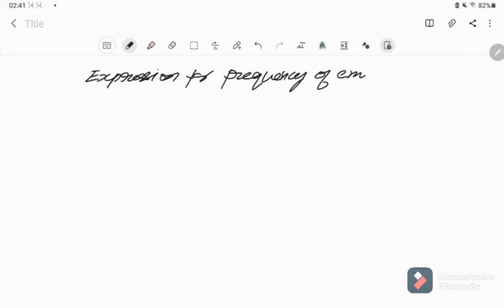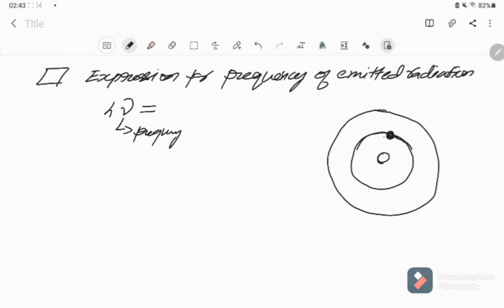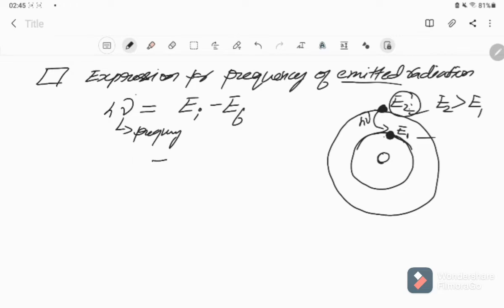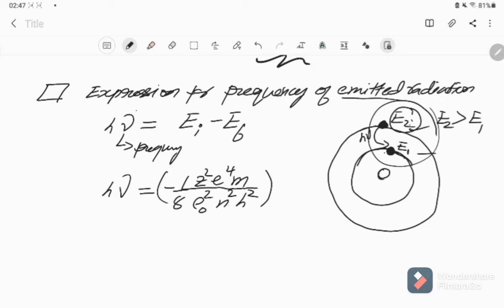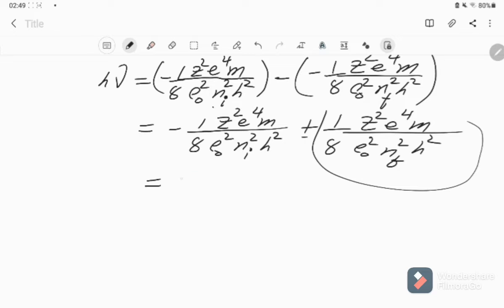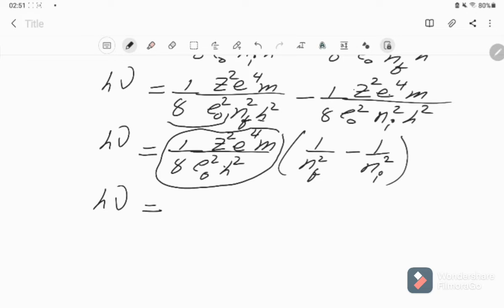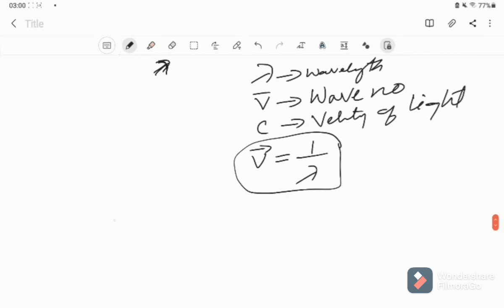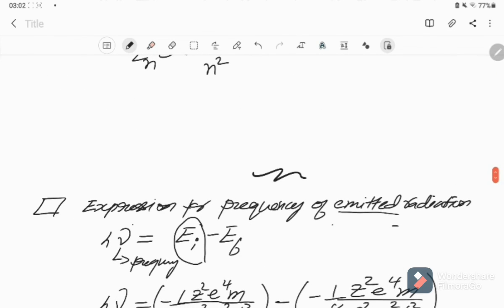frequency of emitted radiation